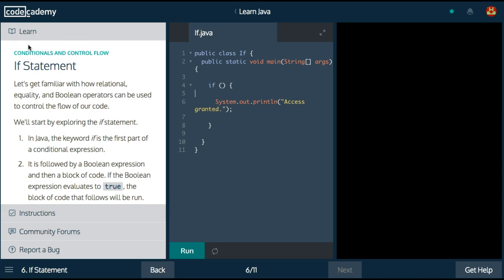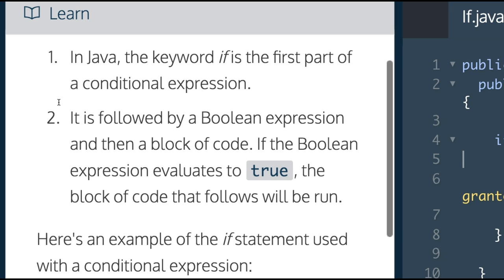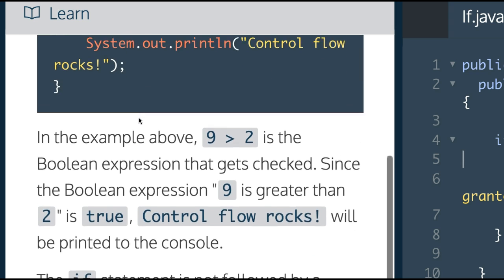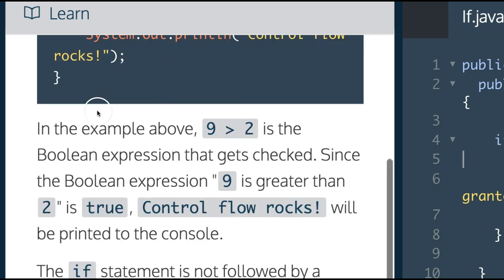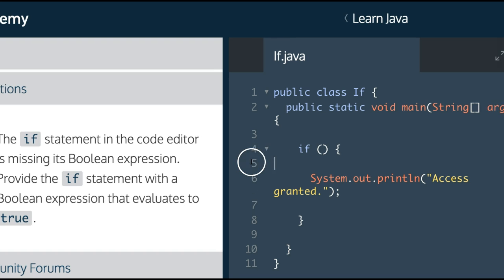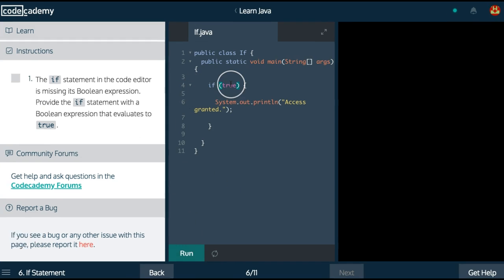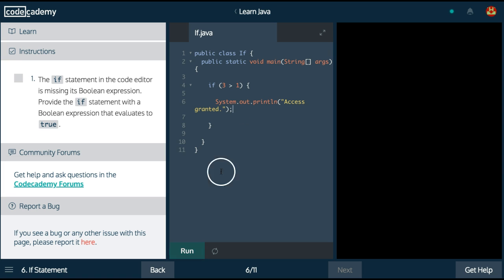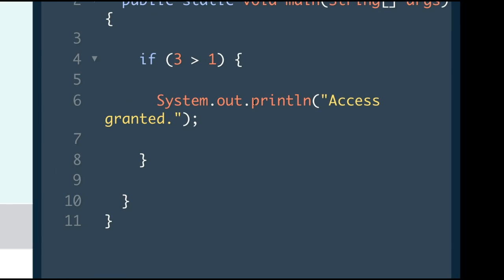Learn Java in 2018, If Statements, Learn Java on Codecademy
In this lesson we go over Java if statements.  An if statement in Java is an expression that evaluates to either true or false.  If the expression evaluates to true then it runs code that is within curly braces, if the expression is false it will never run the code within the curly braces.